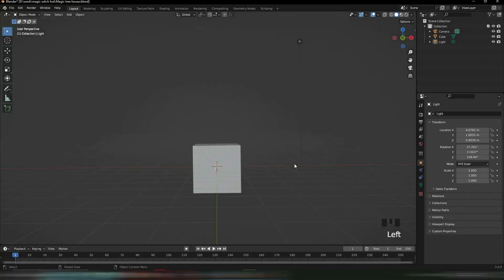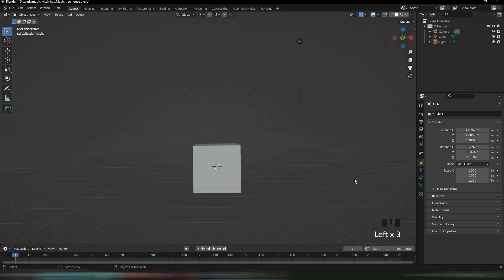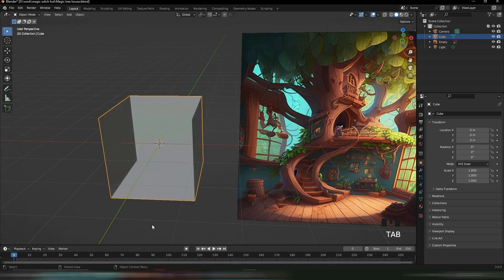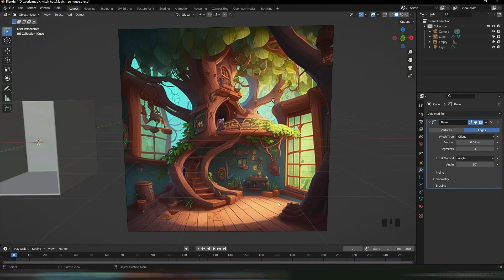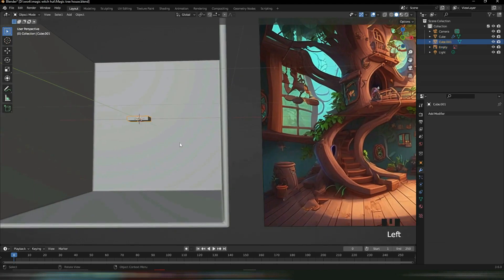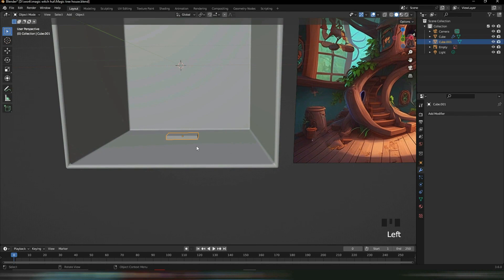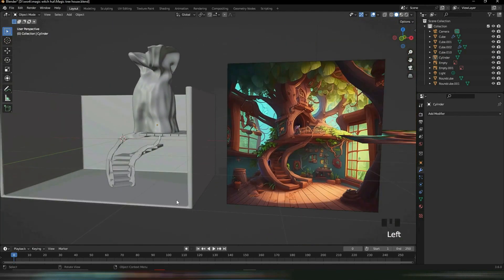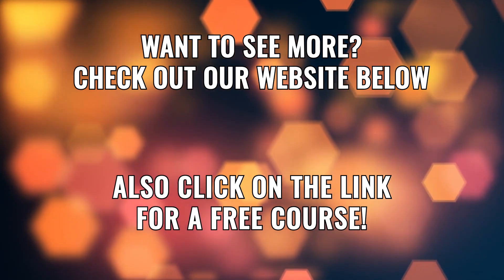Crafting a 3D Treehouse Oasis in Blender: Nature's Architecture Unleashed!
Embark on a creative journey with our latest Blender tutorial, where we'll guide you through the mesmerizing process of sculpting a stunning 3D treehouse! 🏡🌿

🔨 Step-by-Step Tutorial: Join us as we break down the process into easy-to-follow steps, suitable for both beginners and seasoned Blender enthusiasts.
🌲 Organic Modeling: Learn techniques for creating natural, organic shapes that seamlessly blend into the surrounding environment.
🎨 Texturing Mastery: Elevate your treehouse with realistic textures and materials that showcase the beauty of nature.
💡 Pro Tips and Tricks: Gain insights into professional tips and tricks to enhance realism, lighting, and overall aesthetics.

Whether you're dreaming of a cozy treetop retreat or aiming to expand your 3D modeling skills, this tutorial is your gateway to creating a harmonious 3D treehouse masterpiece. 🖱️🍃